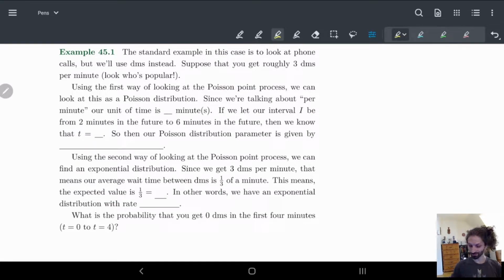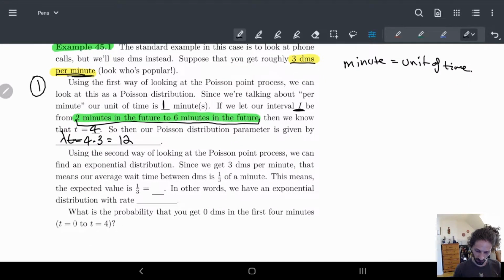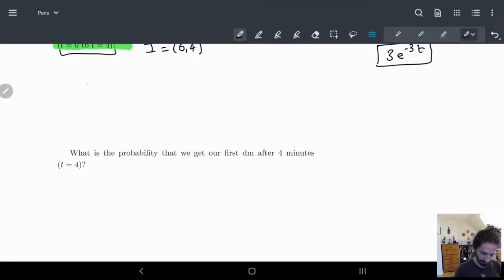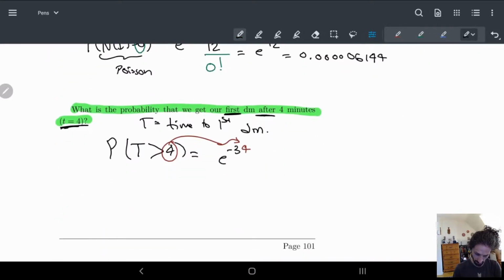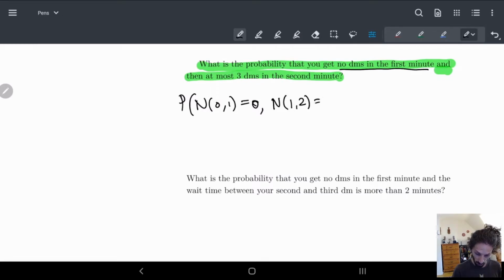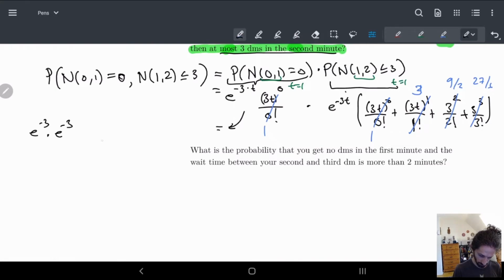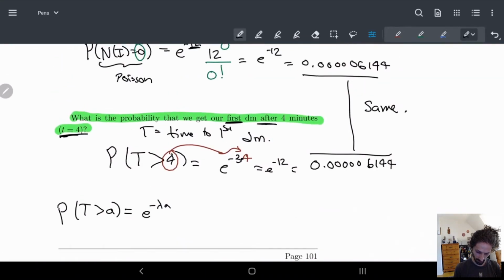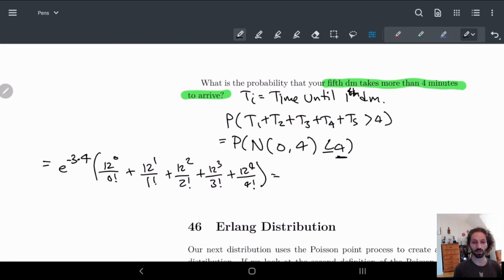45 Poisson Point Process - Part 2 | Example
We give an example of the Poisson point process.